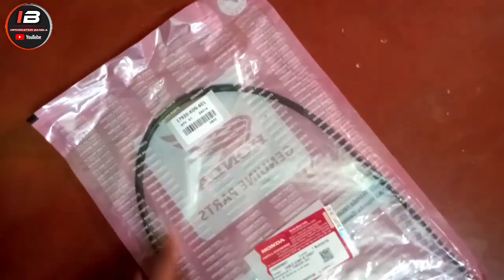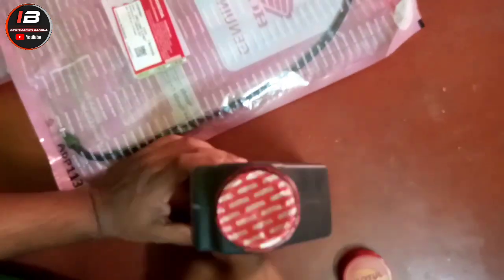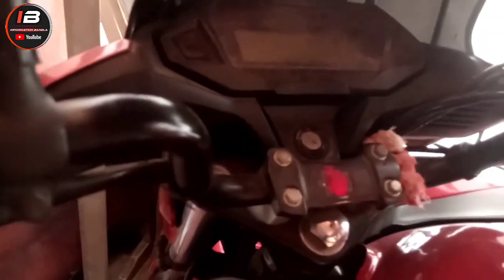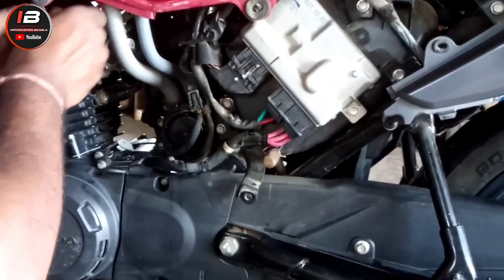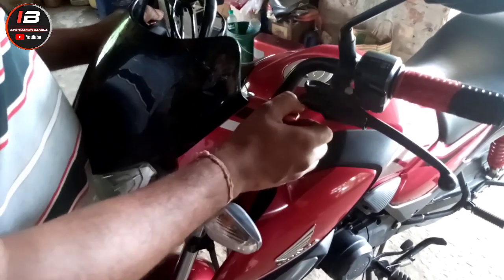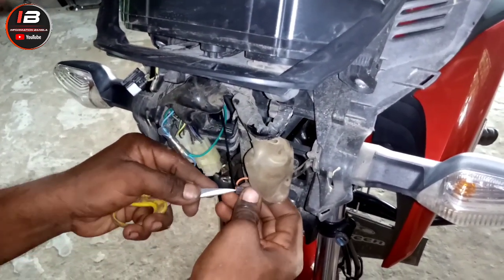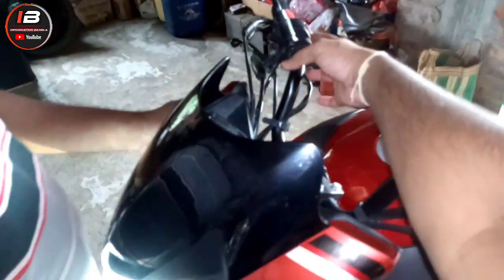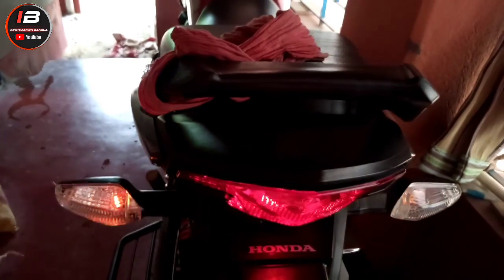Honda Sp 125 Bs6 Side indicator Change | Arzr light switch installation in bike | Sp125 engine oil